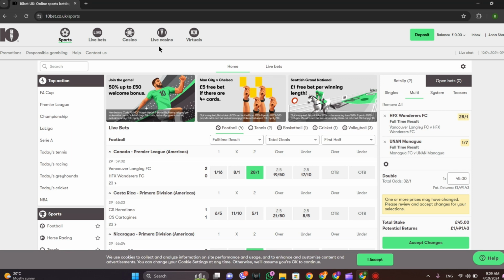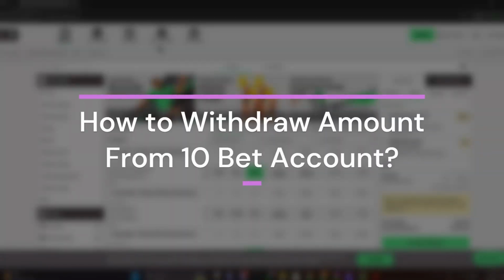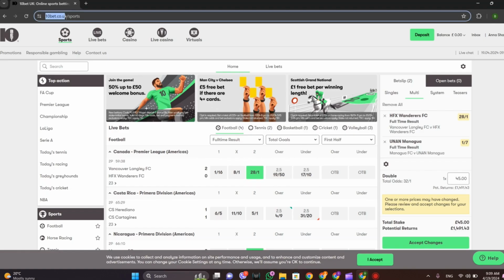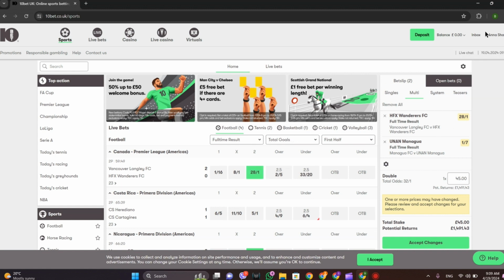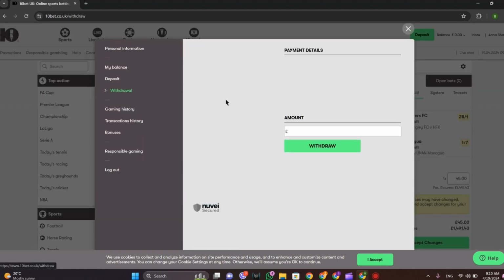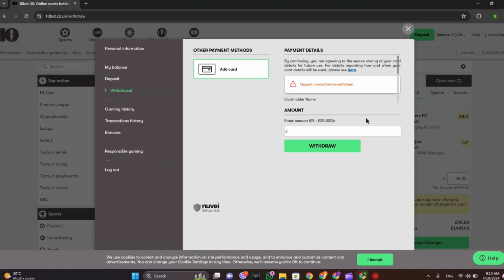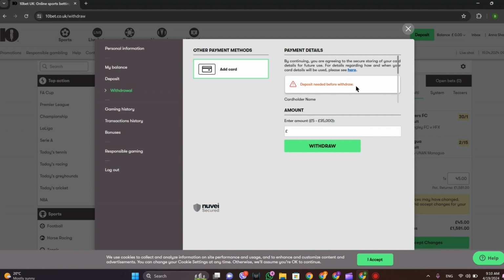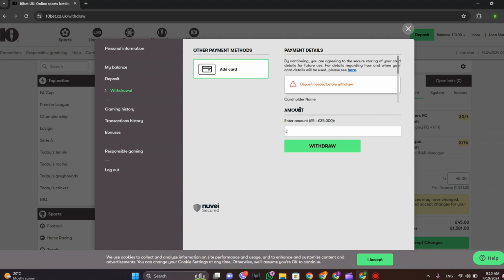How to Withdraw Amount From 10Bet (2024) | 10Bet Tutorial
Ready to enjoy your winnings? This tutorial shows you how to withdraw funds from your 10Bet account. Follow along to learn the instructions for a smooth and secure withdrawal process, ensuring you can access your money whenever you need it.